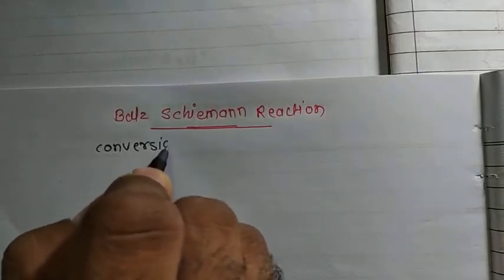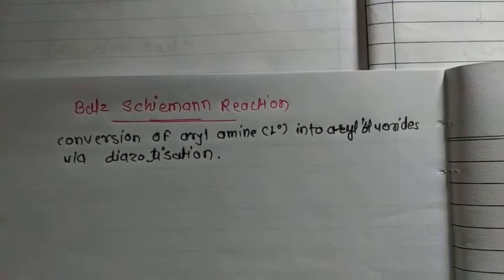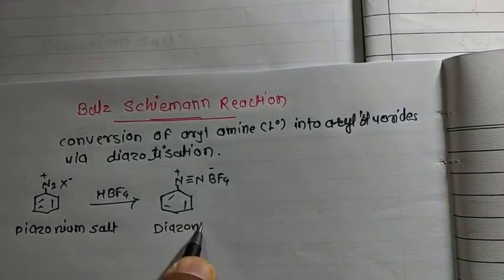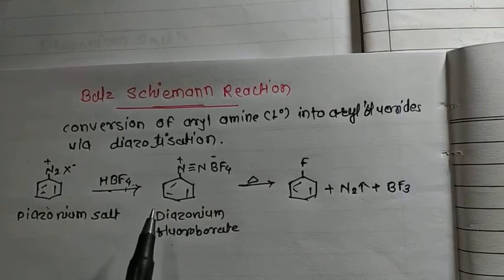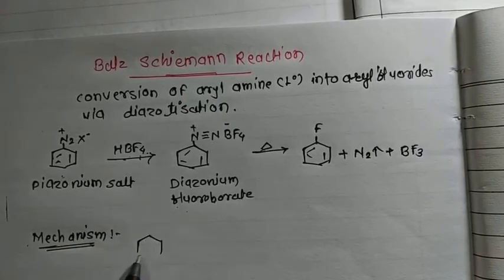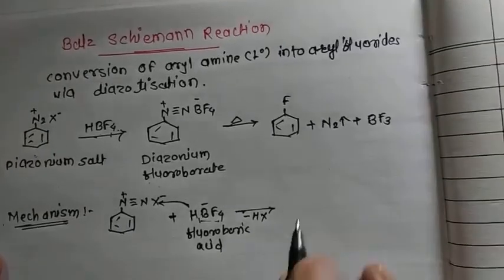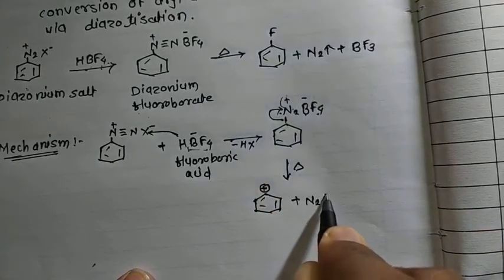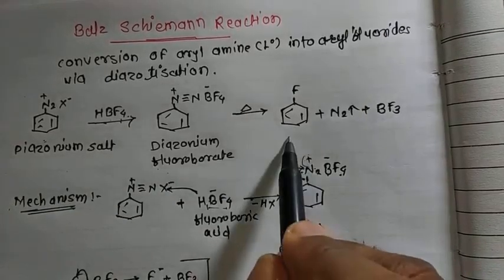Balz schiemann reaction reaction of Diazonium salt replacement by fluorine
Reaction of Diazonium salt
Replacement of Diazonium group by fluorine and formation of aryl fluorde
chemeasy